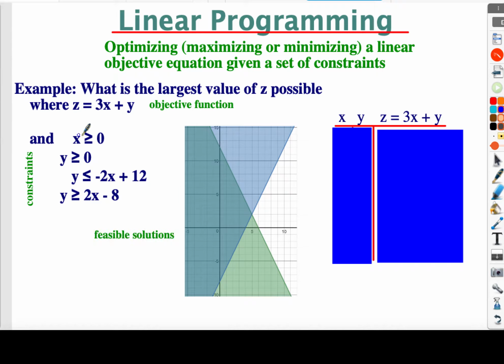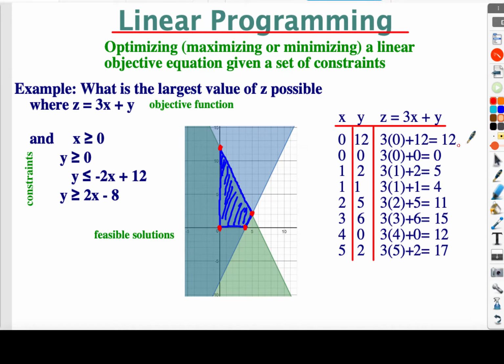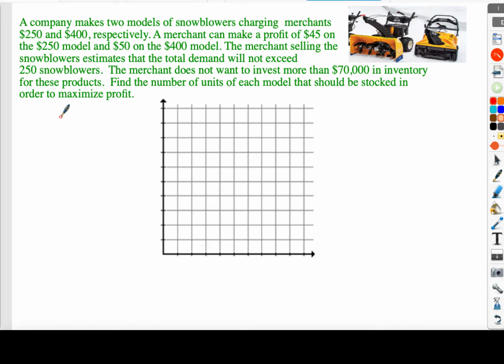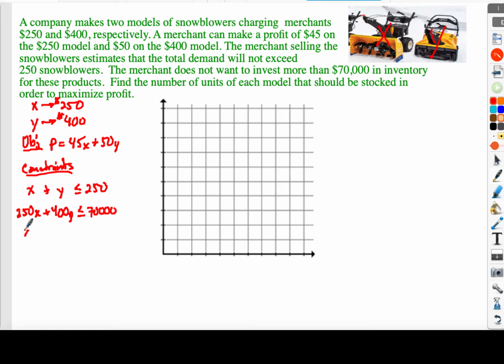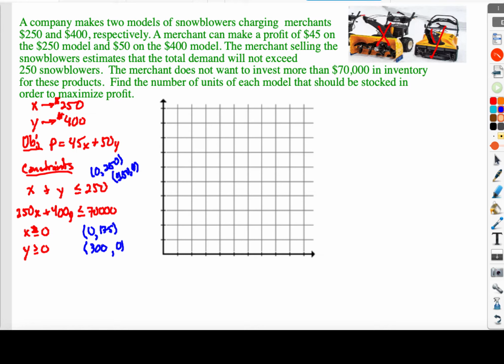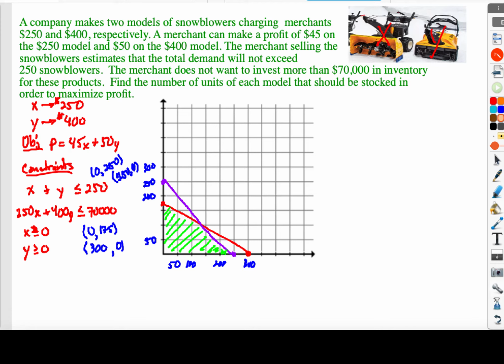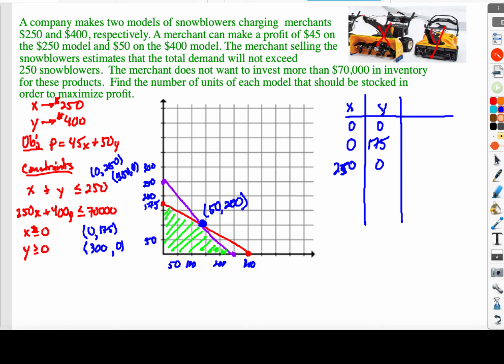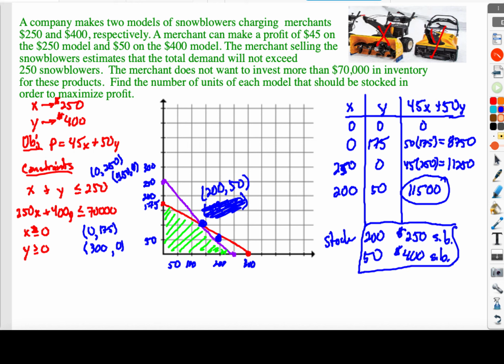Linear Programming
How to use linear programming to maximize or minimize an objective function.
Skills needed: Writing linear inequalities and equations, graphing linear inequalities in 2-variables, solving systems of equations, and substitution of points into a simple linear objective function.
Audience: PreCalc